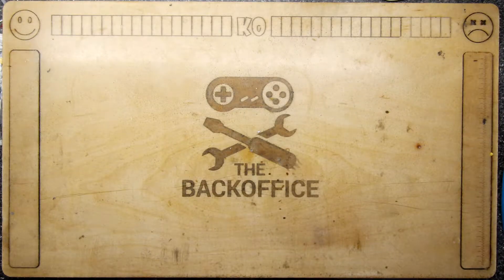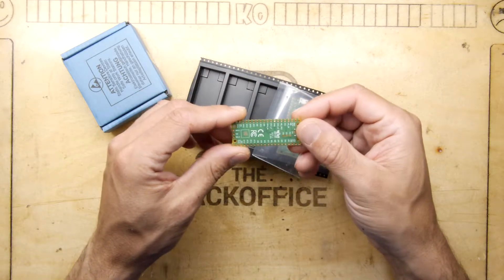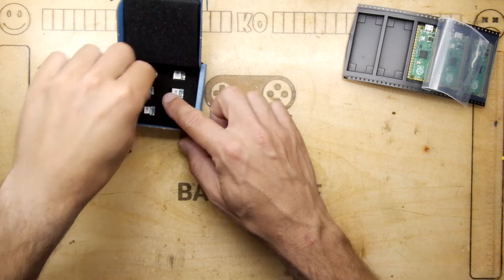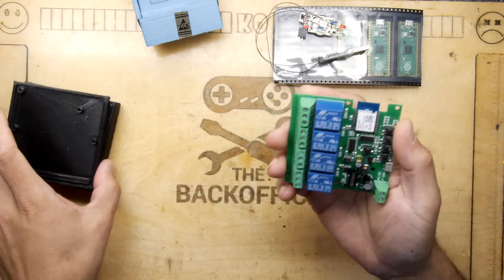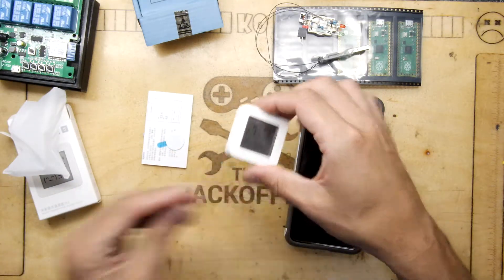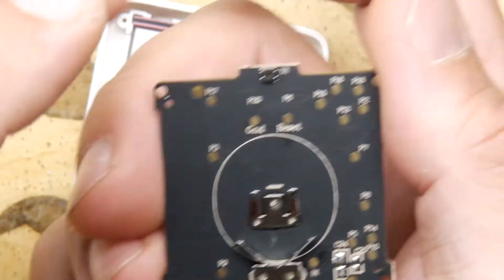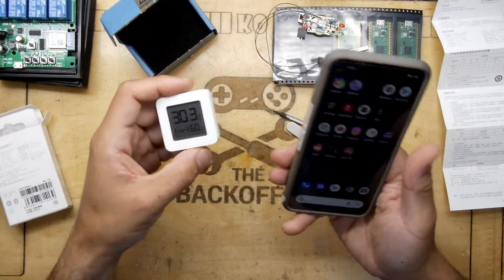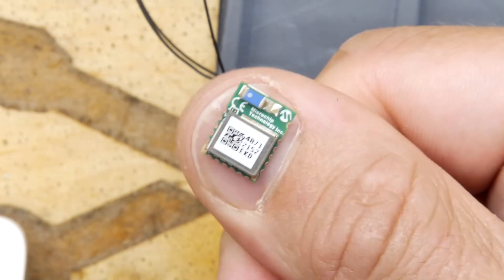Pi Pico and Microchip Bluetooth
Youtube Chapters
0:00 Introduction